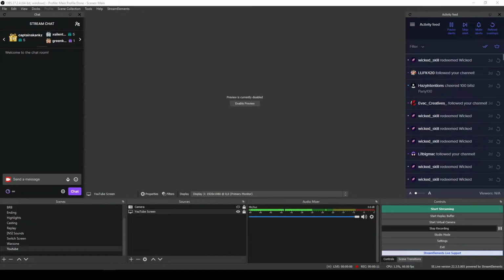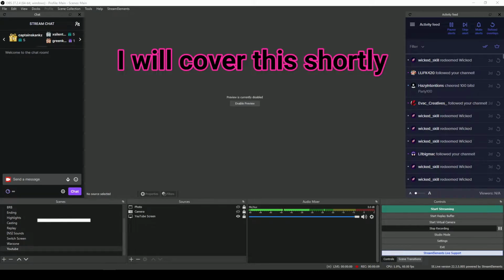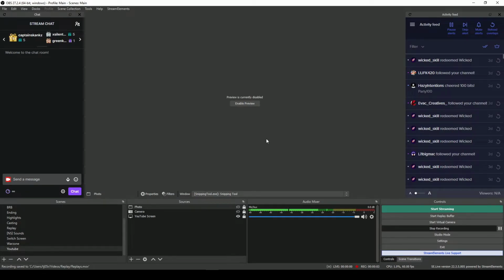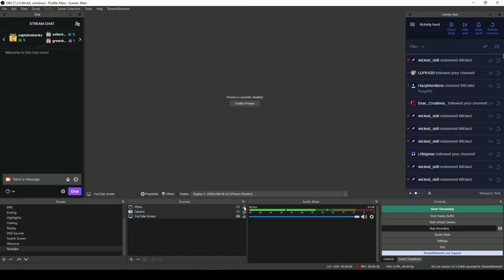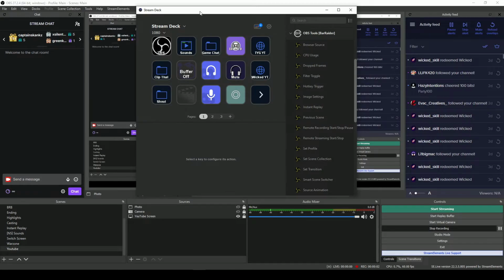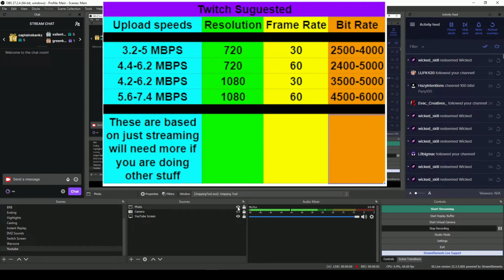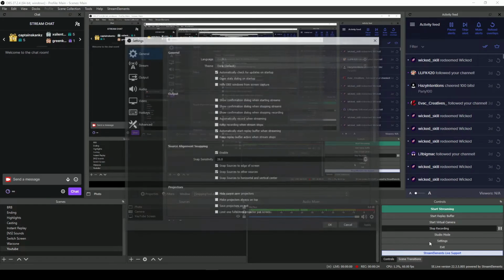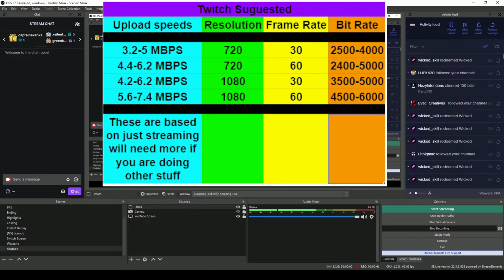Fix choppy streams and get better FPS, NOW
Dose your stream lag or pixelate? What about dropping FPS and quality. Fix It now!!
For single computer Game/Stream as well as dual setups or PC/Consul setups